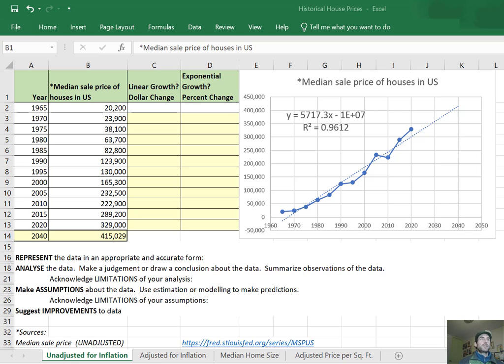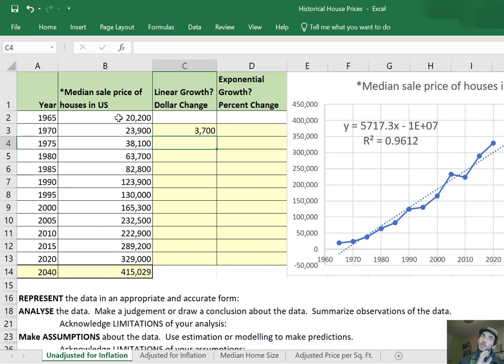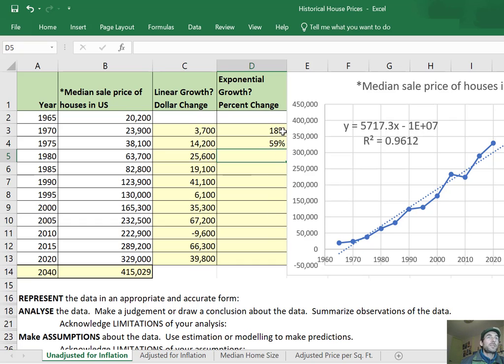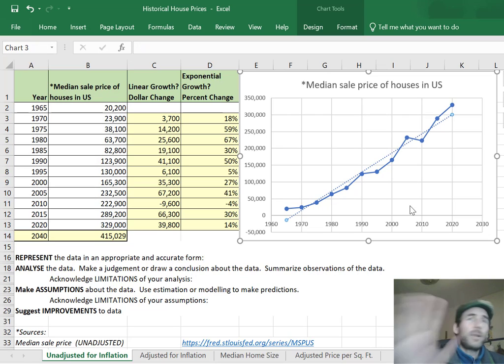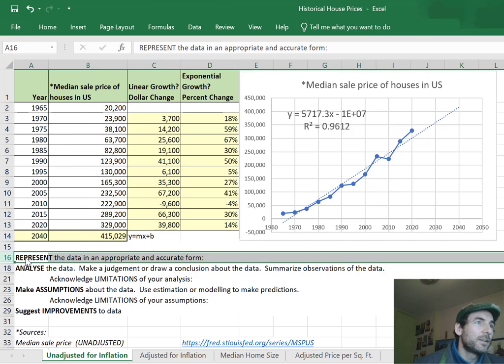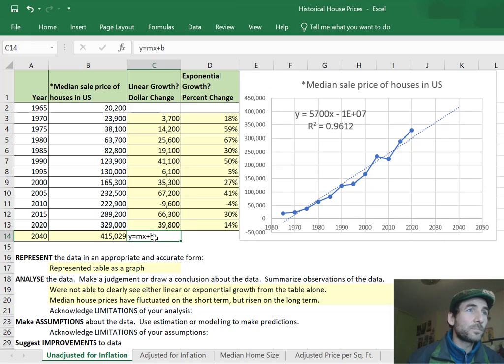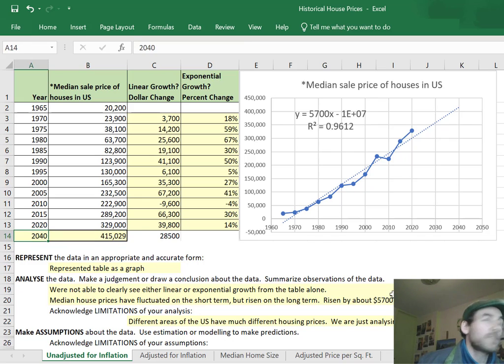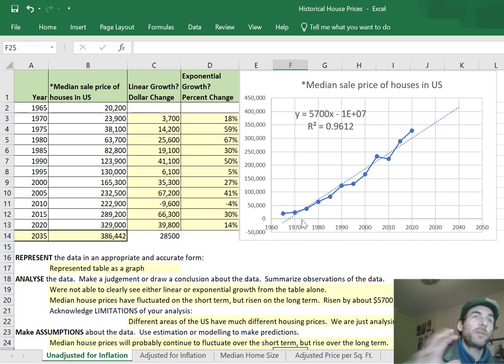Analyze Median House Prices from 1965 to 2020